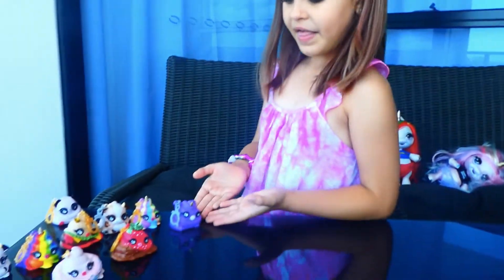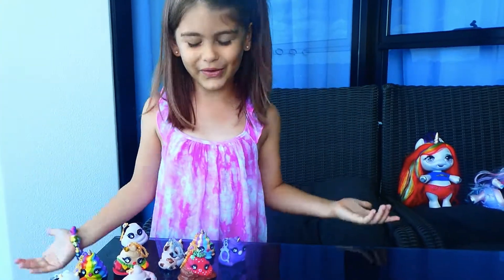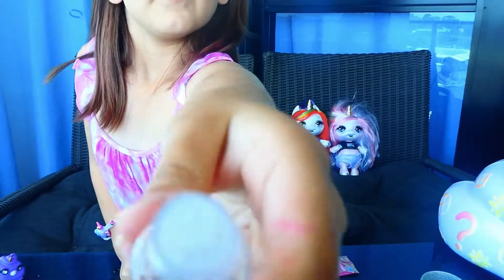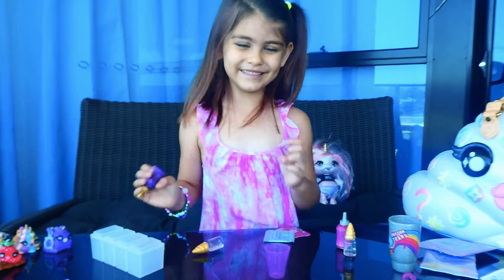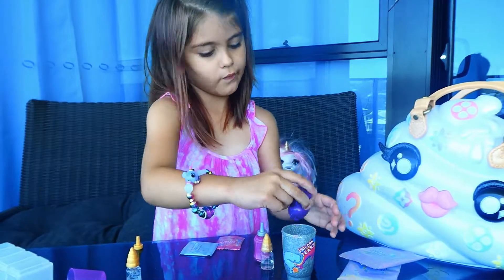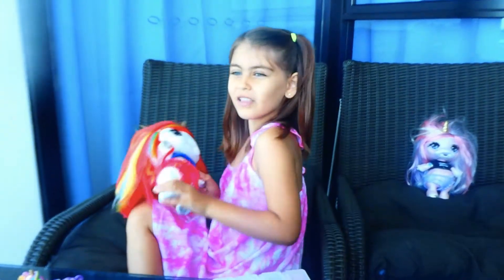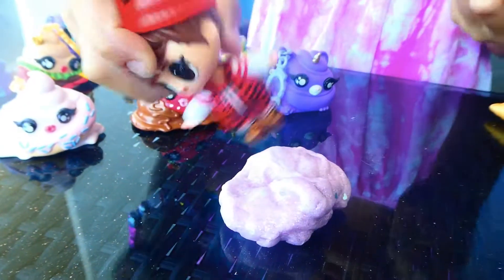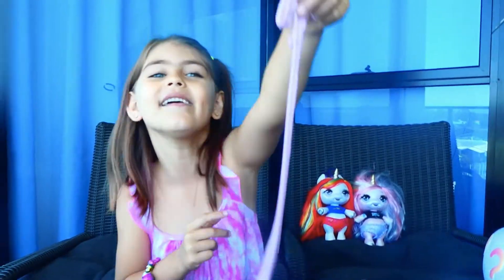Unboxing Pooey Puitton , Poopsie Slime Surprise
Hey guys! What’s up! Hey, I’ll be unboxing Pooey Puitton/Poopsie Slime Surprise gifts today. Guys, I have been a fan of Poopsie Slime for quite a long time now and the reasons is quite obvious. They are creative, and fun both. So, let’s find out what I have got inside.

And, yeah, you can also share your experience with Poopsie Slime Surprise in the comment section.

If you love Minecraft like me , you'll love my Unicorn Village I built check it out!